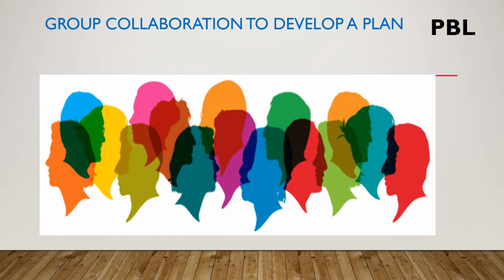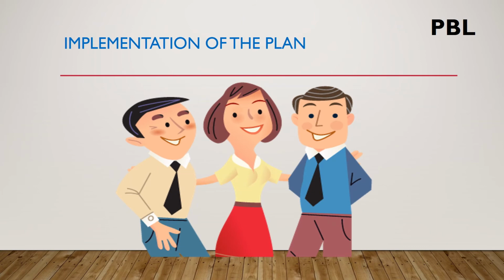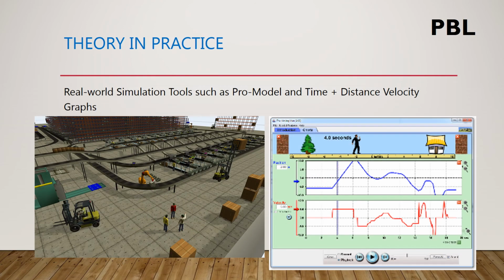Problem Based Learning EDUC 5104 G